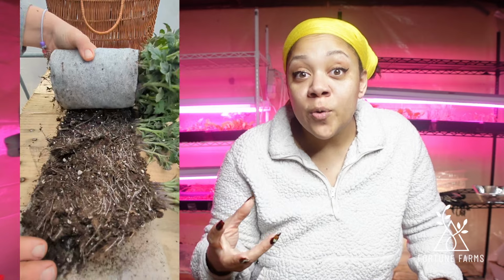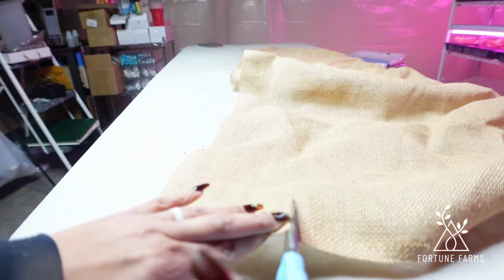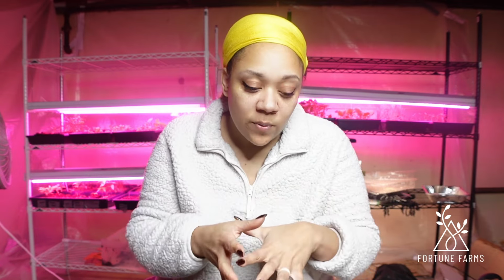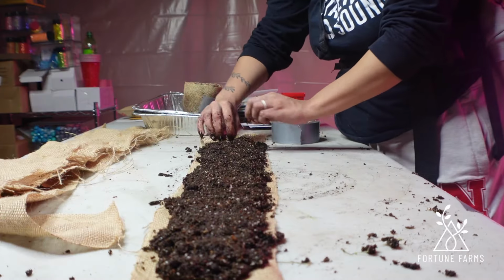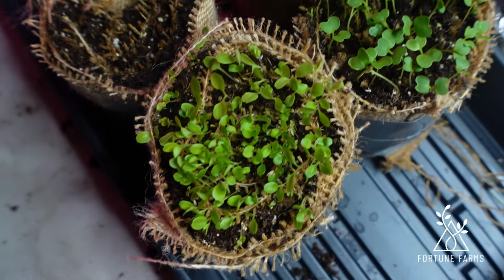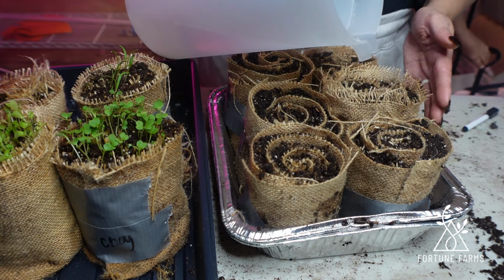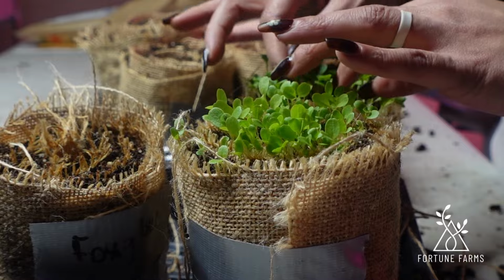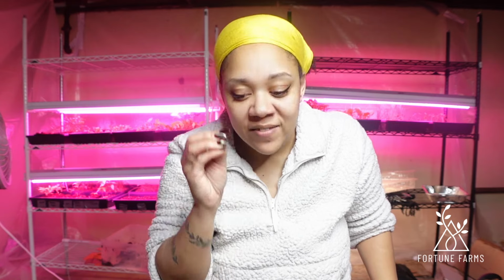Seed Snail | NEW Seed Starting Method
Are you looking for a creative way and cost effective way to start your indoor seedlings? Look no further than DIY Seed Snails! These seed snails are a fun and eco-friendly way to kickstart your gardening journey. Not only are seed snails a fun DIY project, but they also provide a natural and biodegradable home for your seeds to thrive. So why not give them a try for your next indoor gardening adventure?

In this video, we talk about the viral seed starting method and we will learn how to make seed snails to start your indoor seedlings. Seed snails are a great way to easily plant seeds for your garden and ensure a successful germination process. Follow along as we show you step-by-step how to create your own DIY seed snails and get your garden off to a great start! Happy gardening!

OUR MOST USED GARDEN TOOLS

→ CLYDES GARDEN PLANNER
→ GROW LIGHTS
→ SOIL BLOCKERS
→ PORTABLE GREEN HOUSE
→ SOIL MIX
→ 10 x 20 tray (no drain holes)
→ 10 x 20 tray (with drain holes)